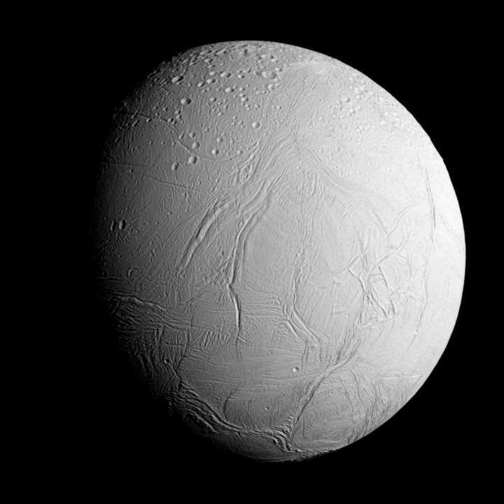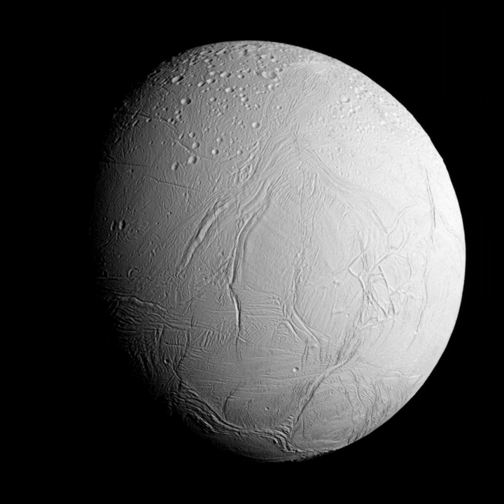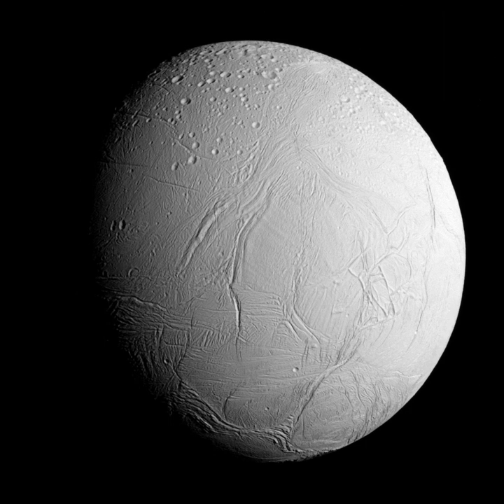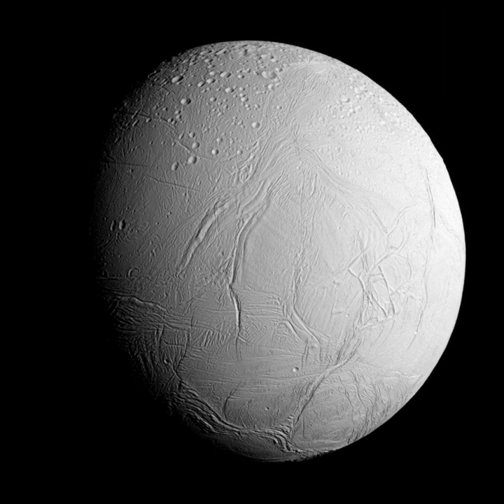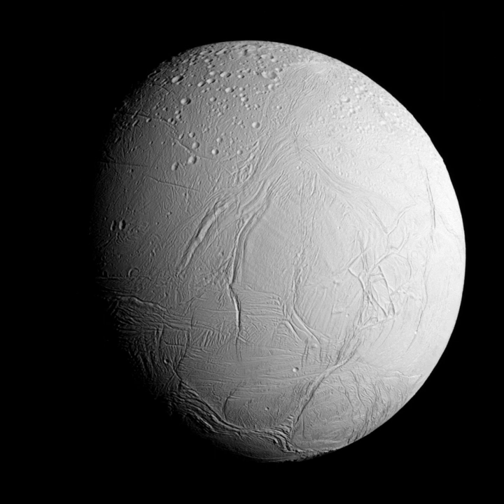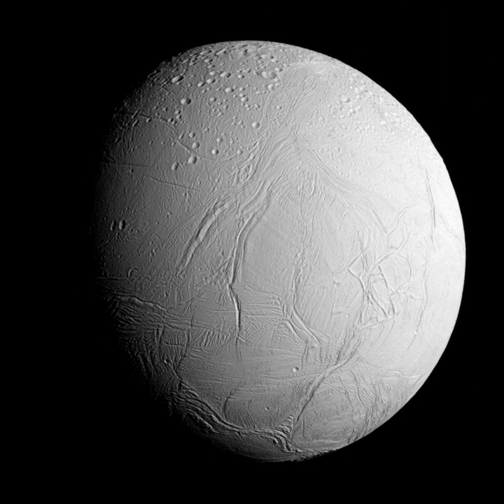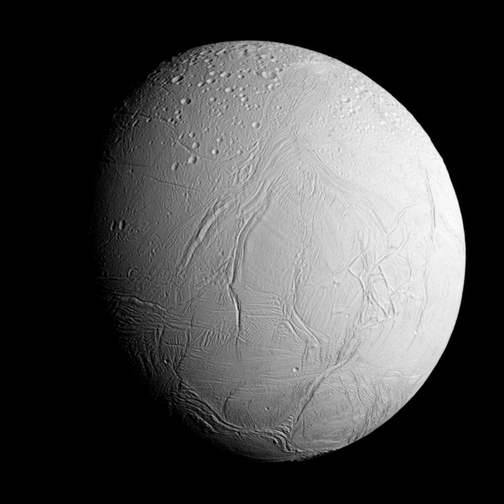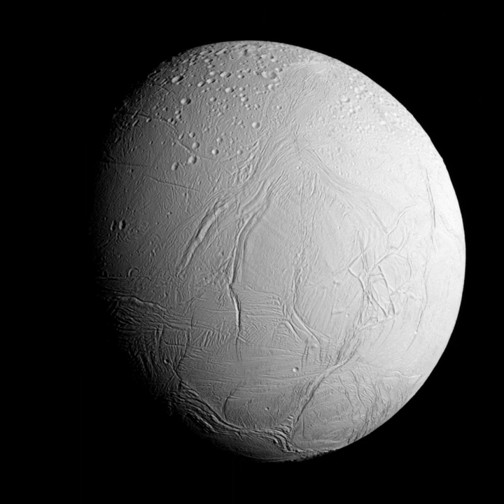Enceladus (moon) - Wikipedia Spoken Articles